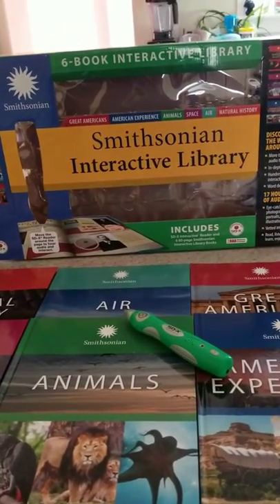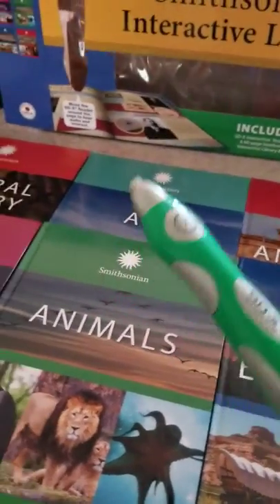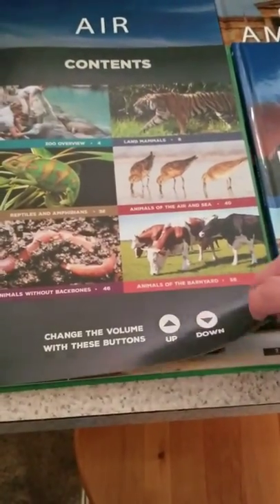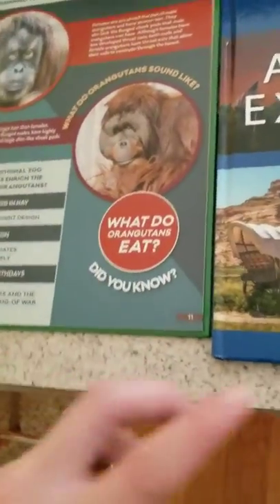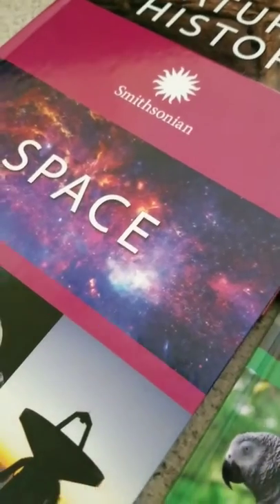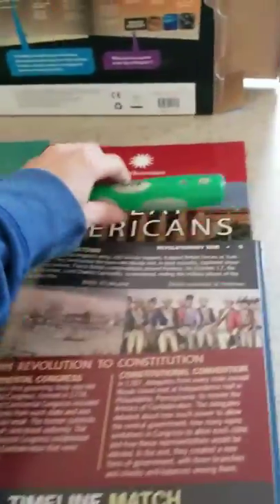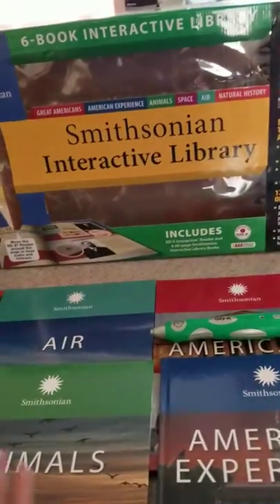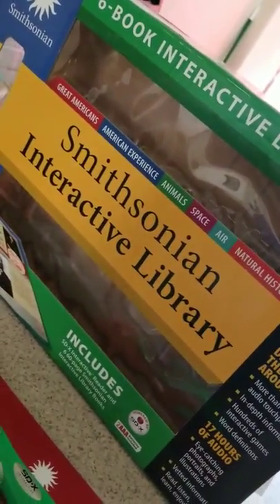Smithsonian Interactive Library - Non Sponsored Review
So I really wanted to show off this really cool kit. The Smithsonian Interactive Library is an awesome and fun learning tool. Learn as you play. With over 3,000 audio touchpoints including games, trivia, quizzes, and definitions, this would be a great addition to any home or classroom. And kids have a blast. You can find this online at any major retailer.
This post is not sponsored and these are my own opinions.